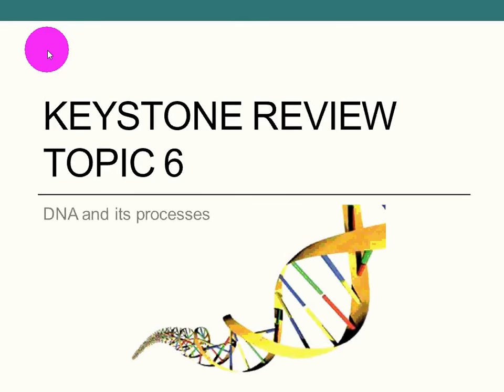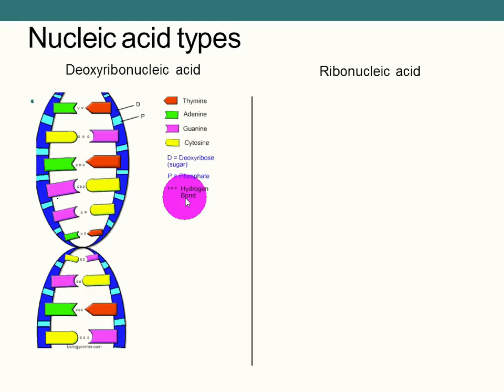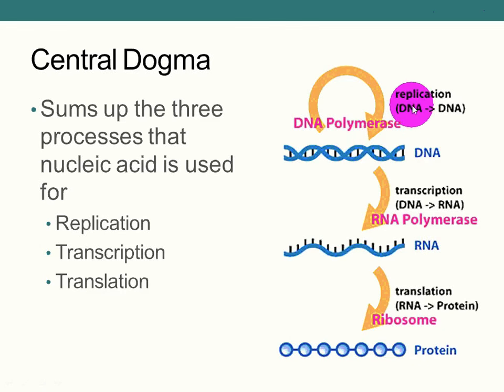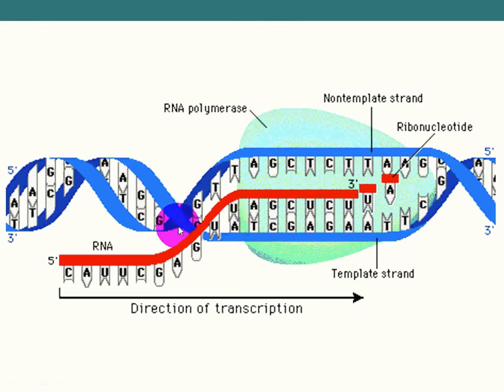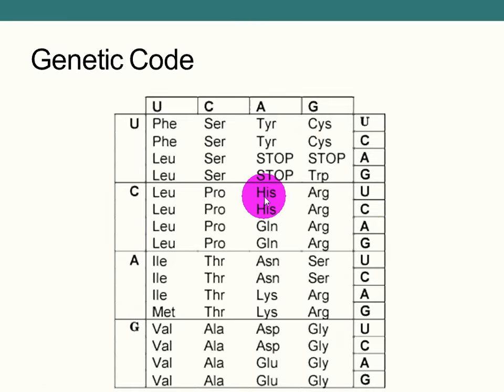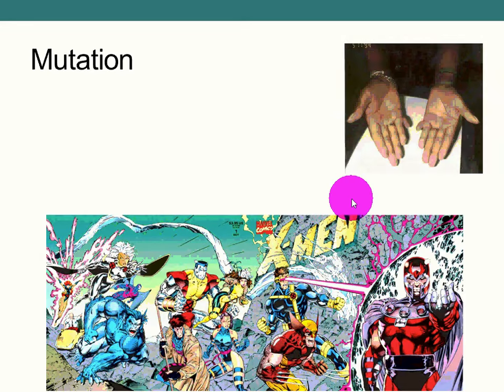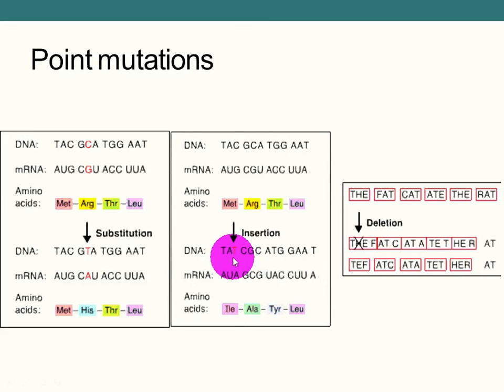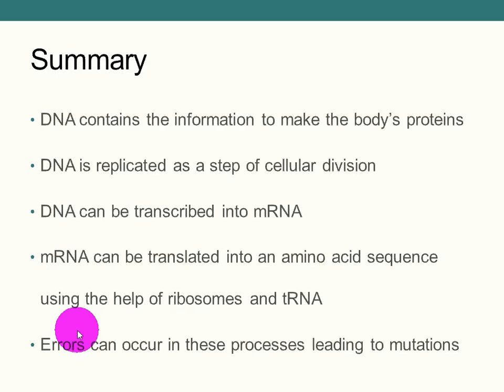KEYSTONE 6- DNA and its processes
DNA and it's processes - Biology Keystone Review